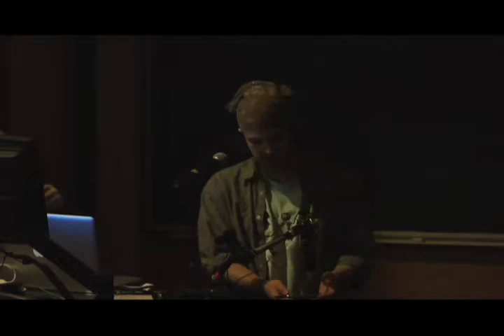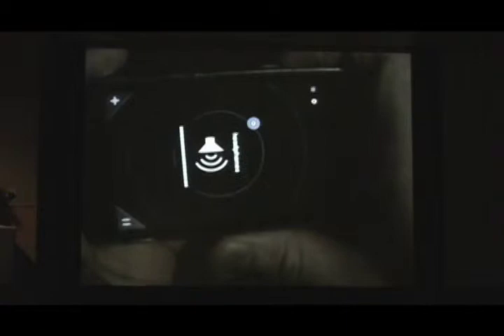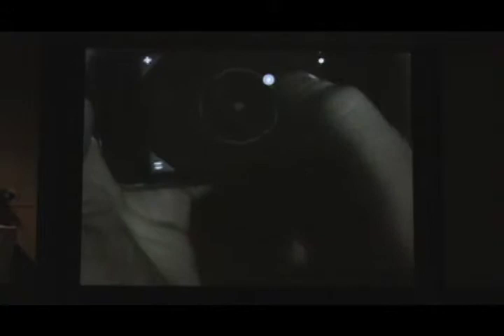Mobile Art && Code: Zach Gage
stfj.net/

Zach Gage is a digital mixed media and installation artist currently residing in New York City. Along with Memo Akten, Zach is one of the primary artist-developers responsible for porting the popular open-source open-Frameworks toolkit to the iPhone. Among his more popular iPhone apps are Unify and Synthpond.